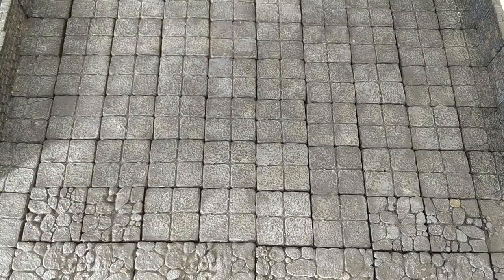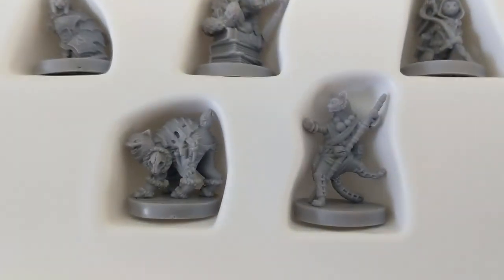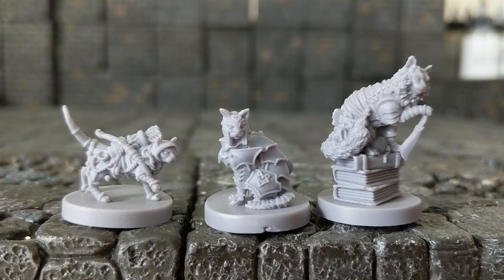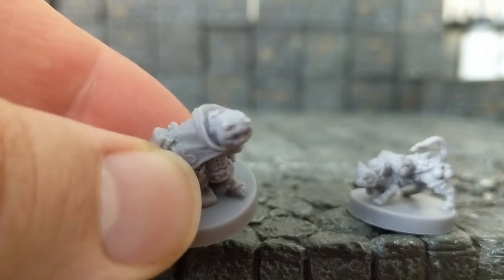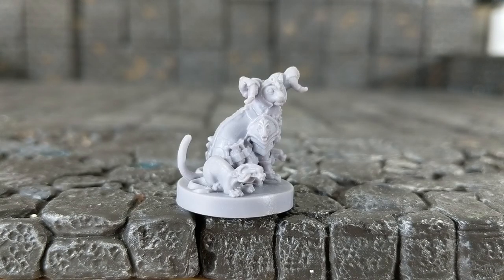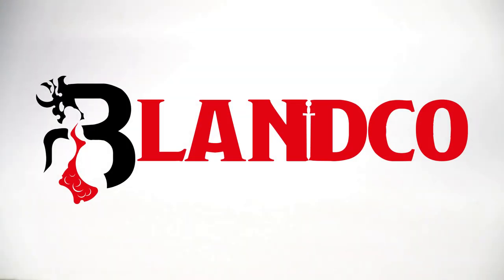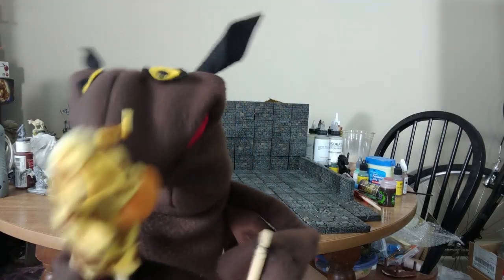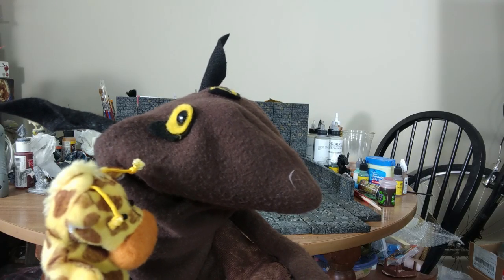Cats and Catacombs Unboxing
I unbox some D&D cats!

I earn from qualifying purchases but the price remains the same for you!